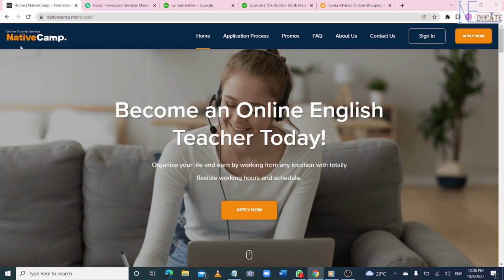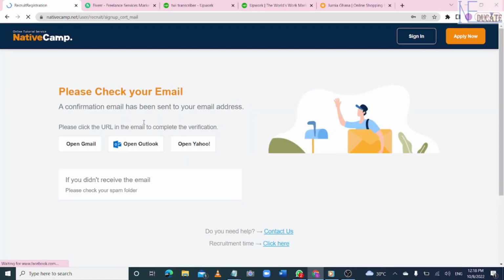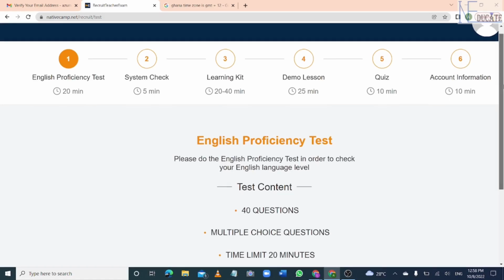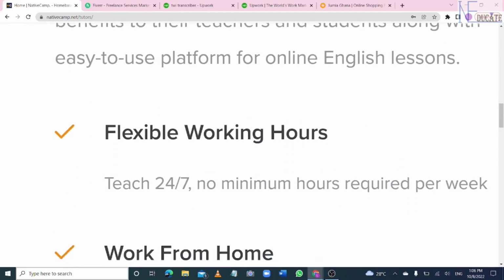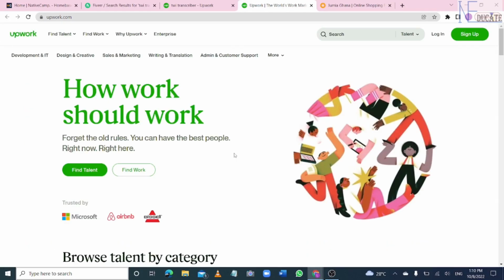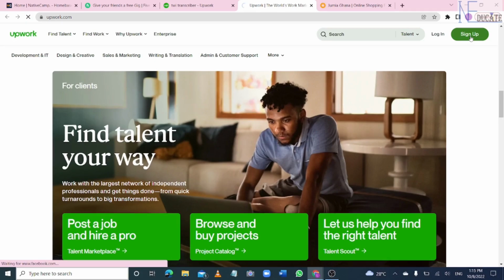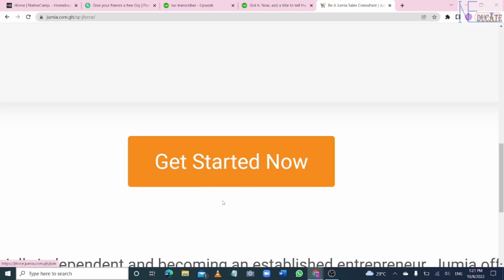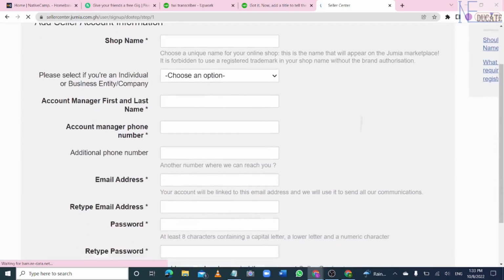Jobs for Students online to Earn Money at Home in Ghana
Jobs for students online to earn money at home in Ghana which can serve as a part time job.

There is now online jobs for students to earn money in Ghana and its very convenient because it can serve as a side hustle work to make money online.

As a student you really need to have extra way to make money and in this video I have given you detailed tutorial on all the ways you can make money as a student right here in Ghana.

For students in any of these countries which is Nepal, Nigeria, South Africa, Pakistan and Bangladesh you can use this way as well to make money online.